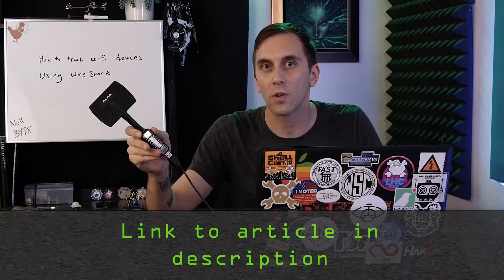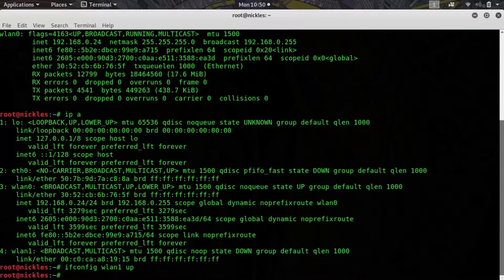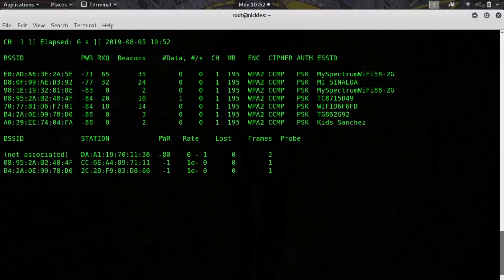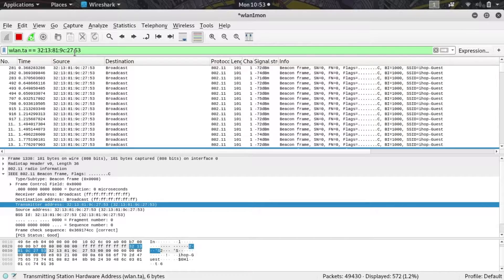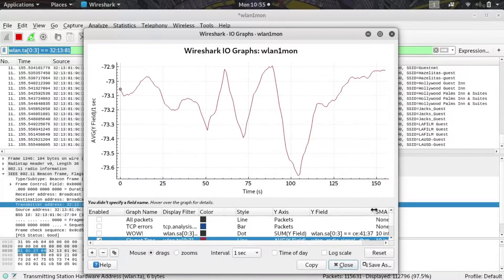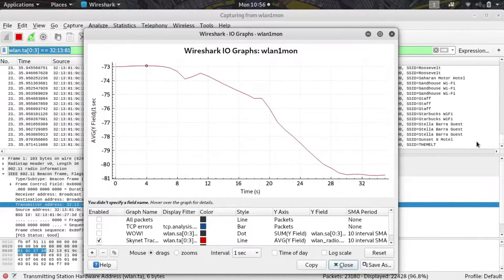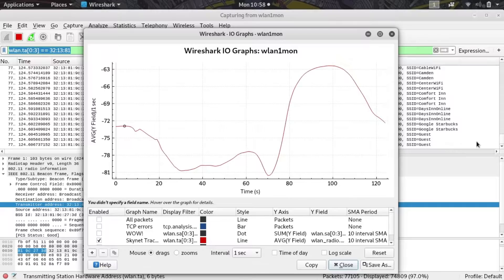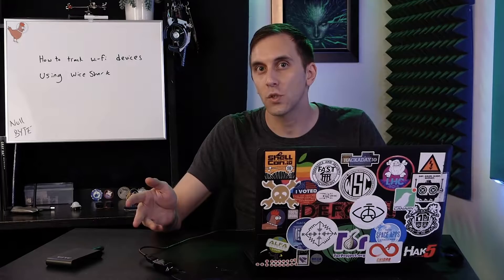Track Wi-Fi Devices with a Directional Antenna & Wireshark [Tutorial]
How to Hunt Down Wi-Fi Devices

With the right equipment, being able to monitor wireless signals is incredibly easy. The ability to track down the source of a Wi-Fi transmission can be invaluable to a hacker or pentester trying to pinpoint a target or conduct more precise reconnaissance. Today, on this episode of Cyber Weapons Lab, we’ll show you how to use a directional Wi-Fi antenna and Wireshark track Wi-Fi devices within range.

Alfa AWUS036NEH Network Adapter
Alfa Tube-U(N) Network Adapter
Alfa RP-SMA 7 dBi Panel Antenna
Tupavco TP512 Yagi Antenna
ALFA Yagi 18dBi Antenna
SimpleWiFi G2424 WiFi Extender Directional Parabolic Grid